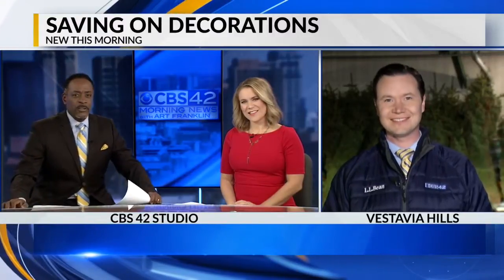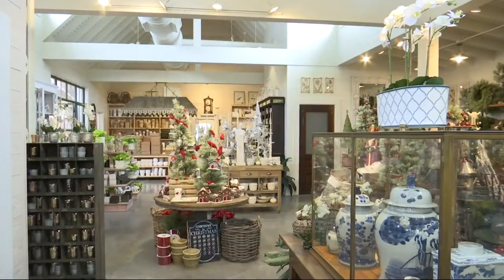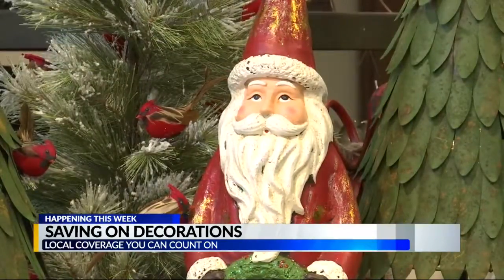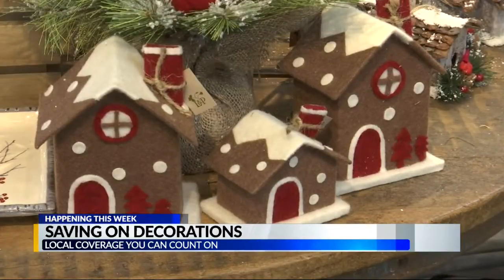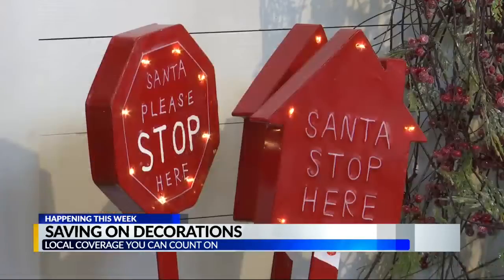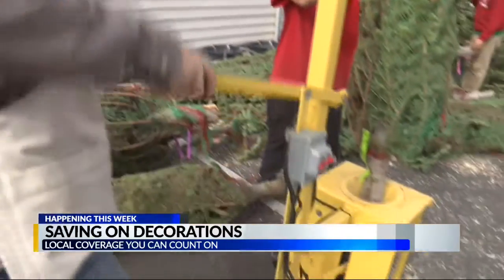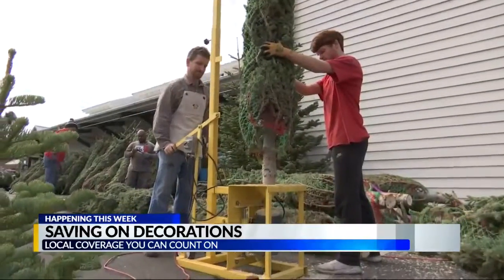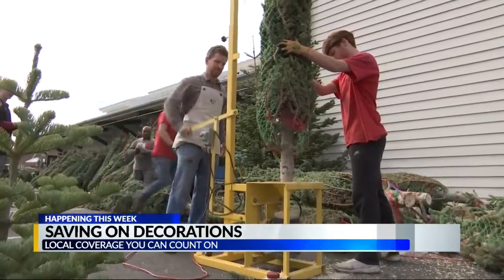Understanding your options with Christmas decorating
It can help you save money